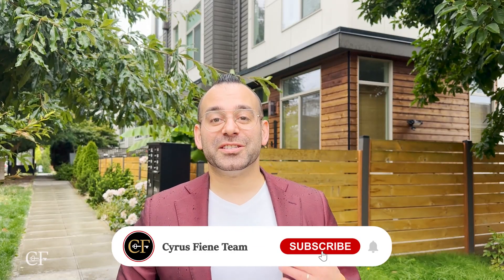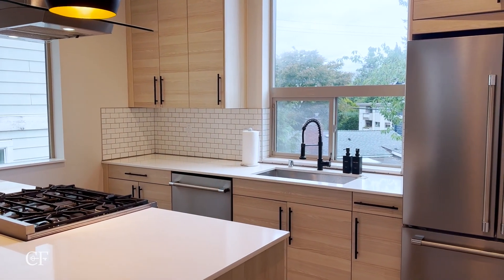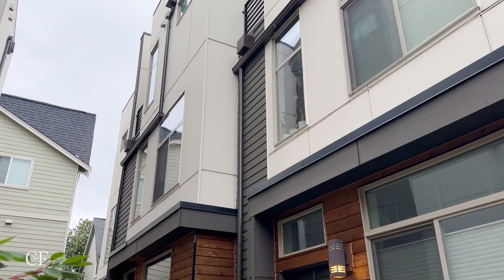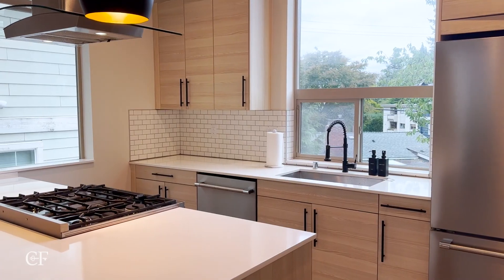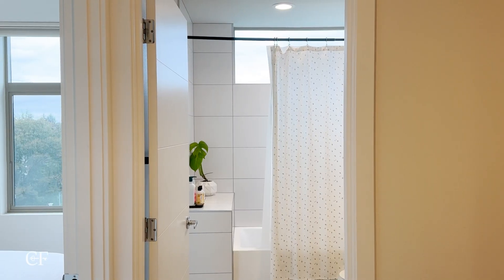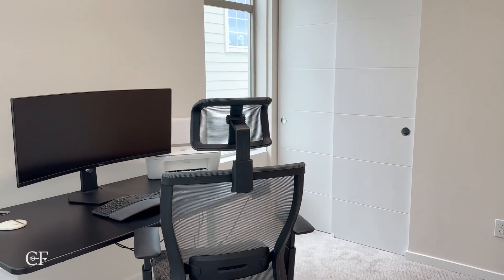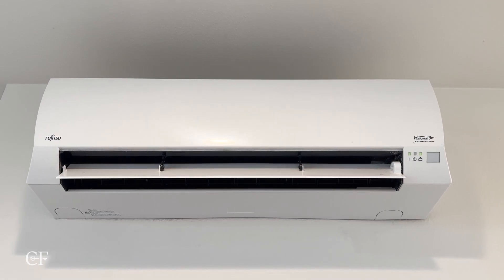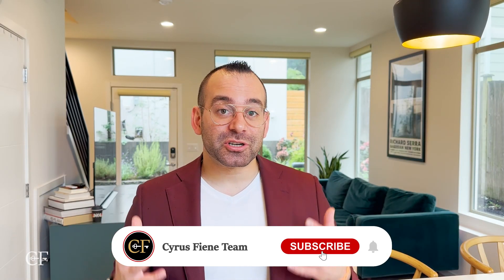Modern Seattle Townhouse Tour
Join Cyrus as he walks you through the team's latest listing. Tour this modern Seattle townhouse located in Sunset Hill, Ballard. This home is currently listed for rent!

This is in-depth information that we cover outside of our videos, like stats and data.

Coldwell Banker Bain Seattle
Cyrus Fiene Team, Seattle Real Estate Agents
Licensed in Washington State

MLS#: 2298678
8368 C Loyal Way NW Seattle